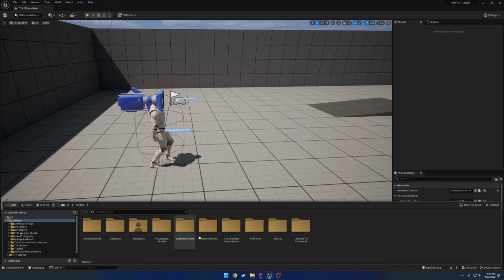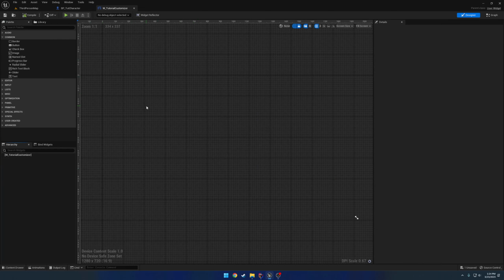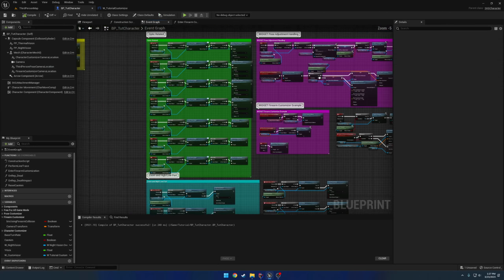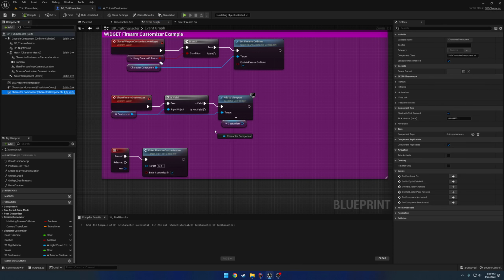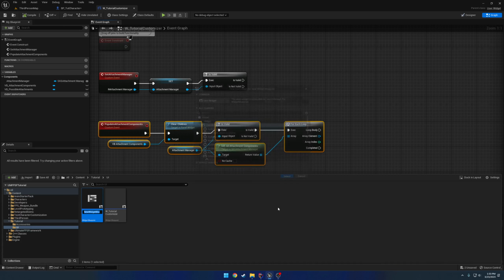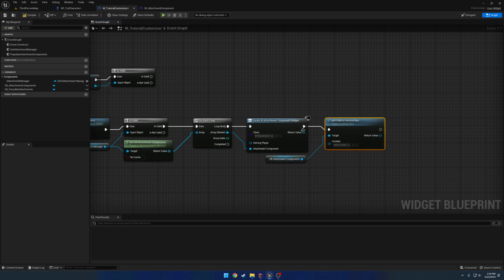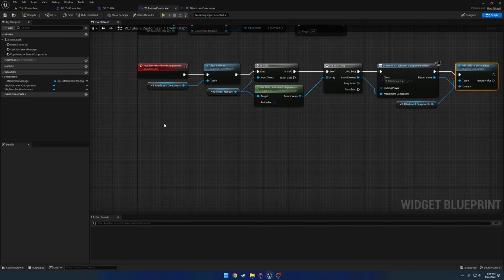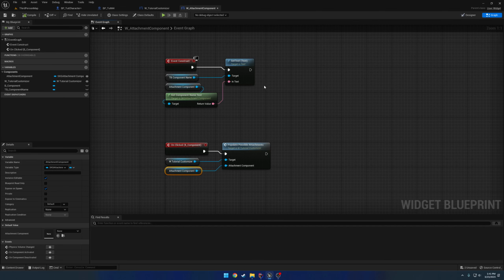UMFPSF Make Firearm Customizer #1: Create Widget and Show Components